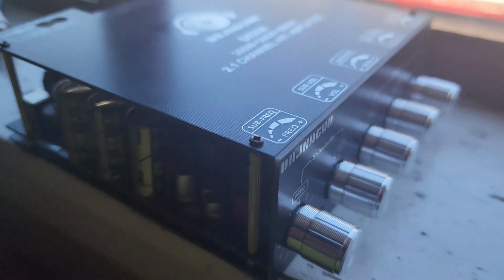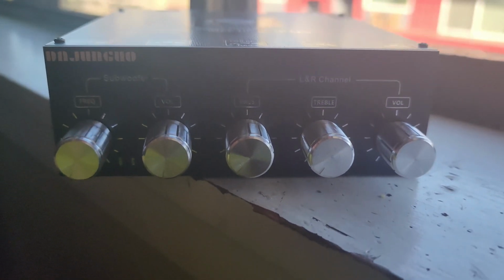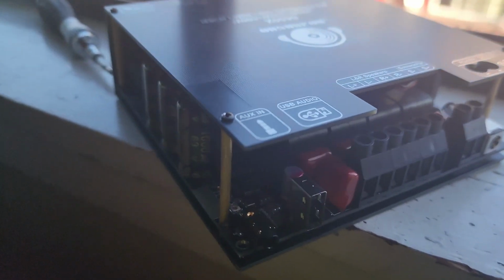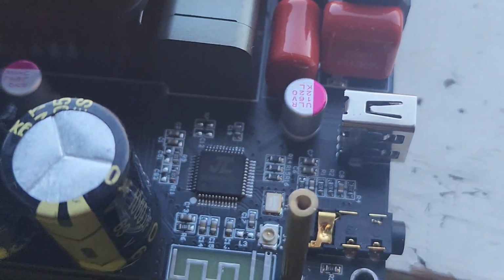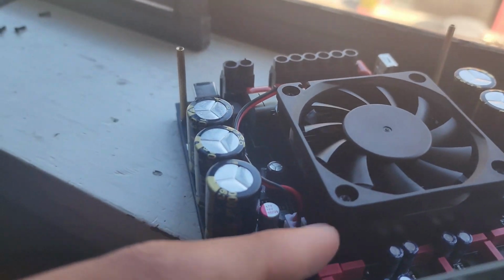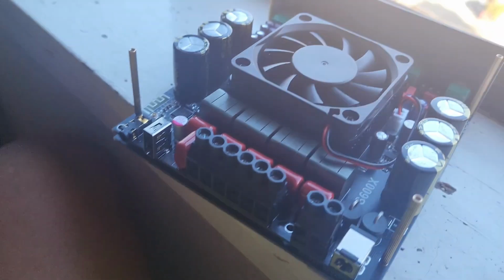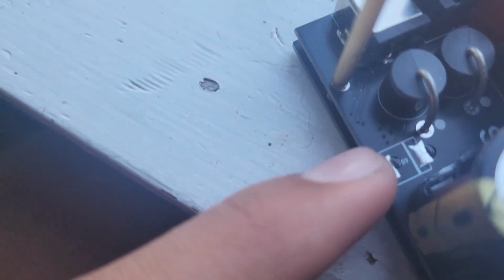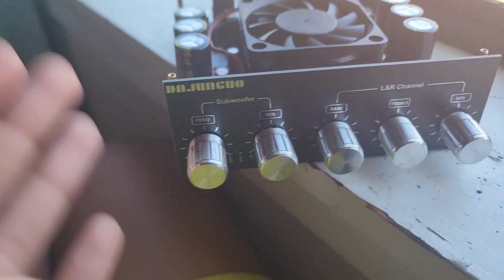The DAJUNGUO AUDIO S600X